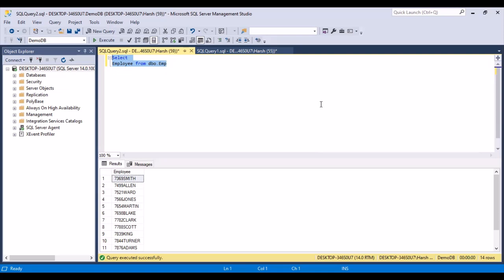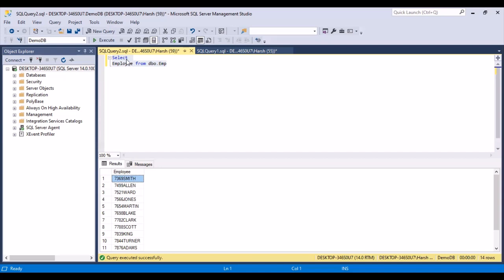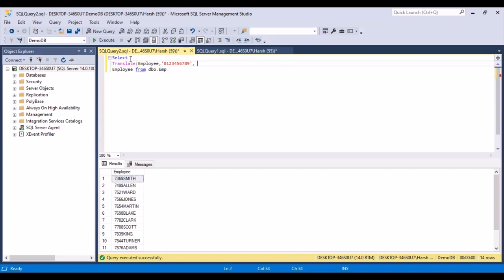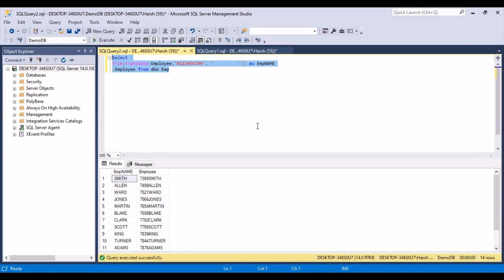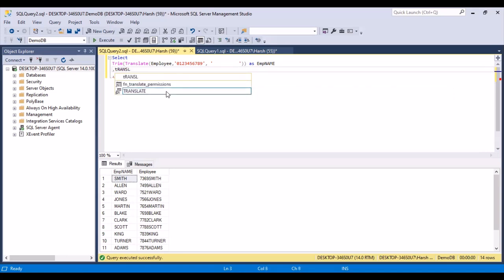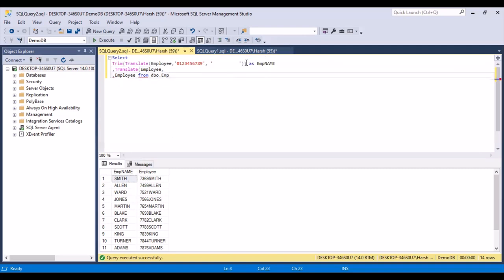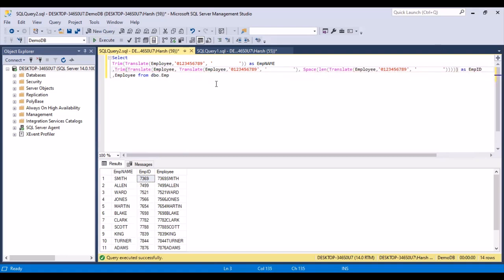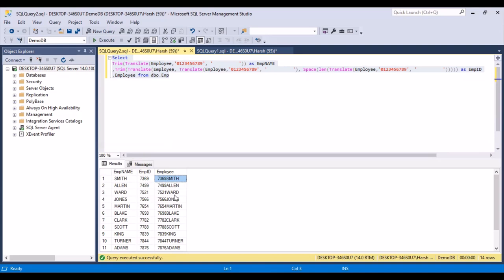SQL Query | How to Extract Numbers and Alphabets from an alphanumeric string | Translate function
This video discusses the SQL Interview Question

How to extract numbers and alphabets from an alpha numeric string

Solution is provided using SQL Translate function.